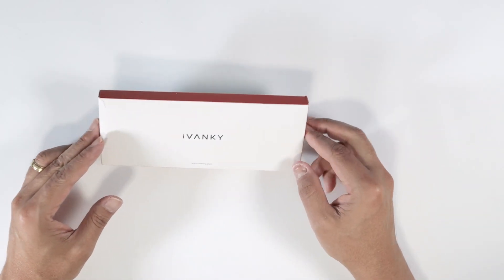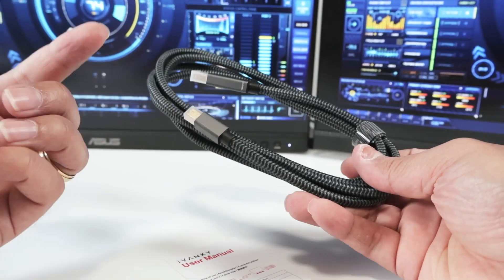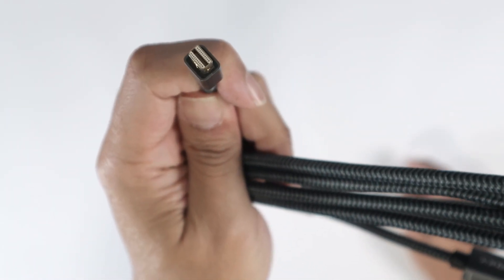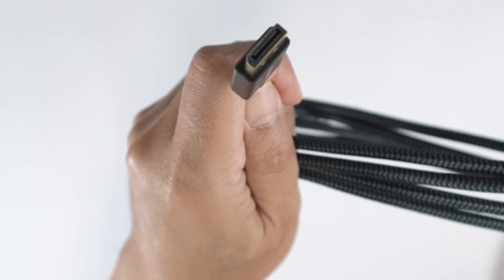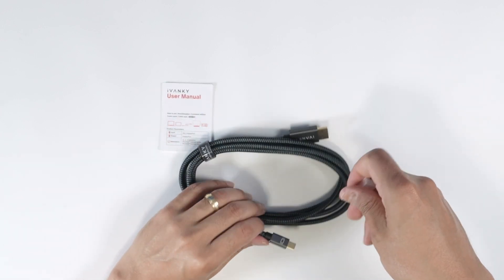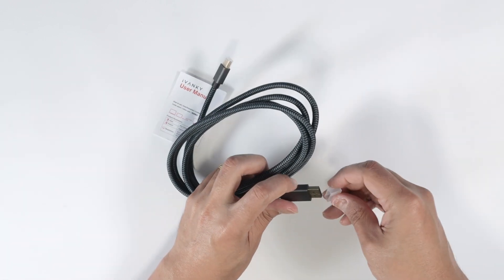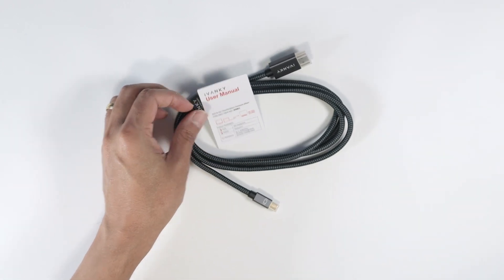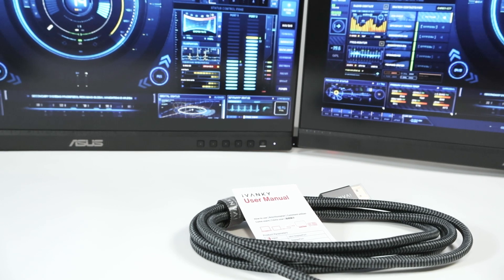Best mini displayport to HDMI adapter (for laptops)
In this video I show the best mini displayport to HDMI adapter you can use with you laptop.